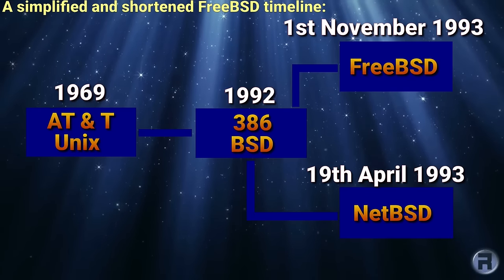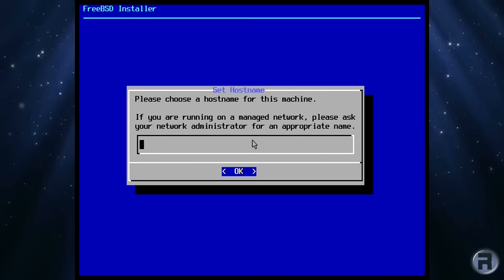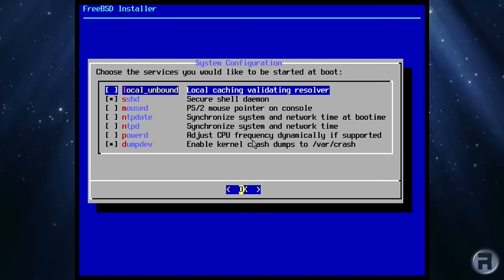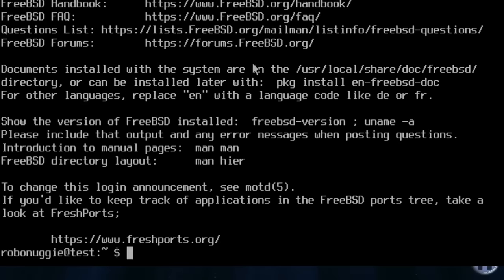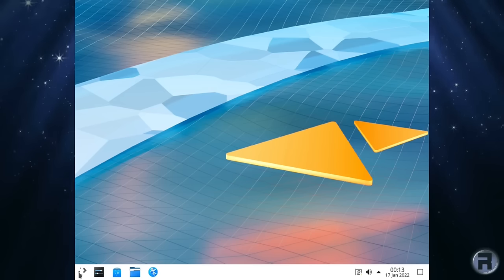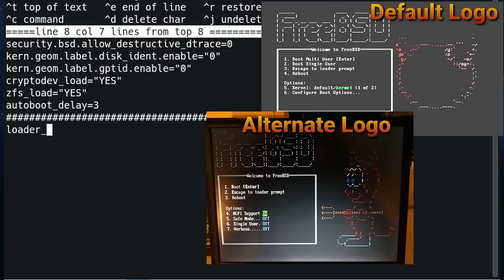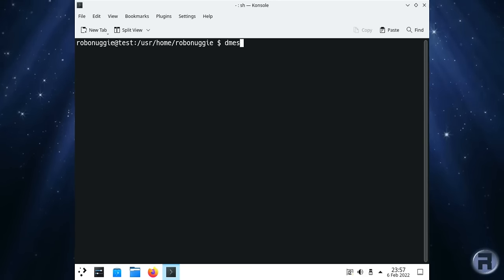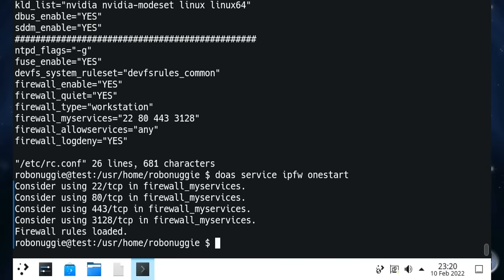Getting Started on FreeBSD (remastered) | From Start to Finish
FreeBSD is often seen as a server OS only, and whilst it is true it is mainly found fulfilling this role, it can also make for a fantastic Desktop OS. This video will show you from downloading to installing all the through to a fully functioning desktop and all the things associated with that.
This video is a compilation of the 4 'Getting started' videos you can find on my channel from 2022. The information is still relevant in 2024.
0:00 Intro
0:20 A LIttle History
1:55 Downloading & Installing
19:13 Updating the system & installing drivers
25:25 Installing KDE5 & Configuring
29:18 Installing Software
32:07 Some Useful Tweaks
35:49 Automounting & Mounting Filesystems